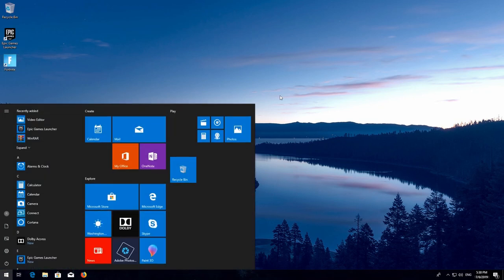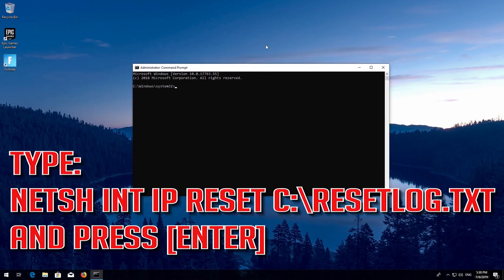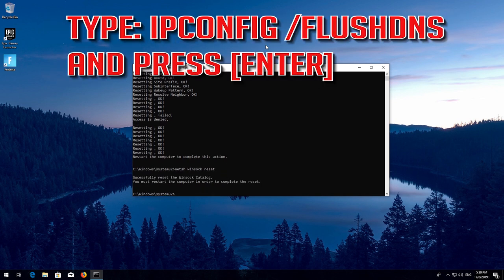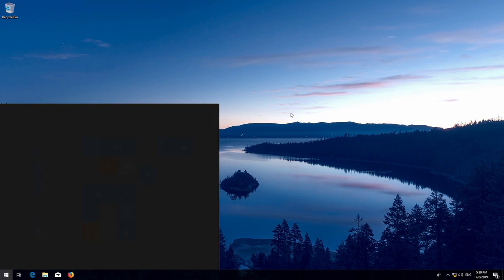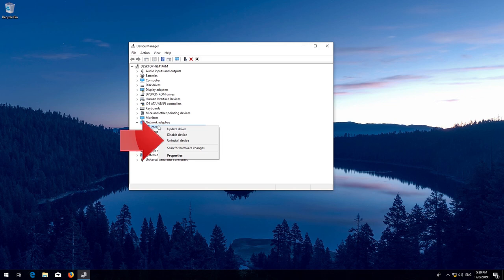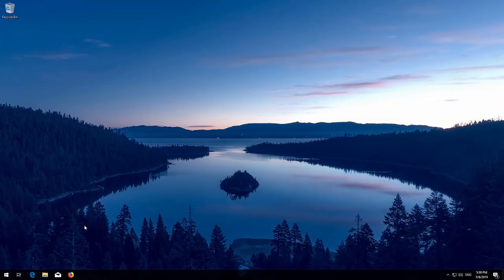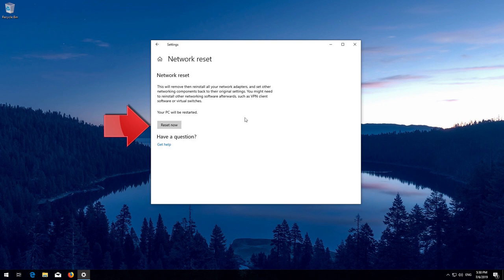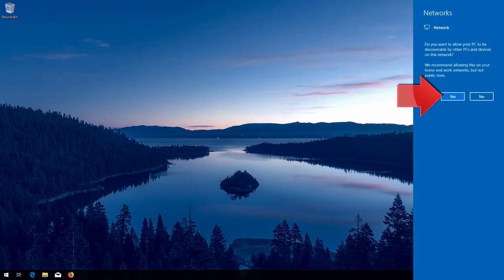How to Fix Any Wireless Adapter Problems in Windows 10 - [2024]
This tutorial will teach you how to reset your Wi-Fi network adapter to fix slow speeds, unidentified network errors or limited internet access issues liek your laptop not connecting to the internet.

Fix wireless not working in windows 10
How to reset wireless network adapter
Laptop wifi connected but no internet in windows 10
windows 10 wifi disconnects often
fix can't connect to internet in windows 10
windows 10 no connections are available
windows 10 wifi not connecting to the internet
windows 10 no available networks
windows 10 wifi network adapter missing